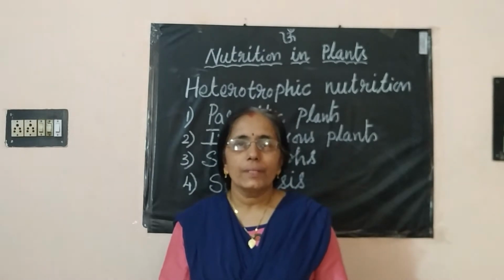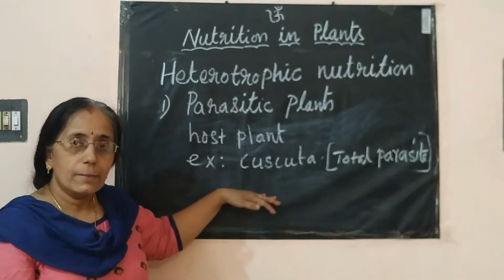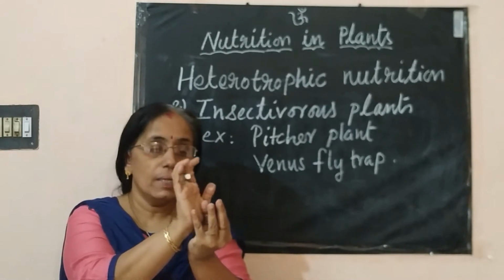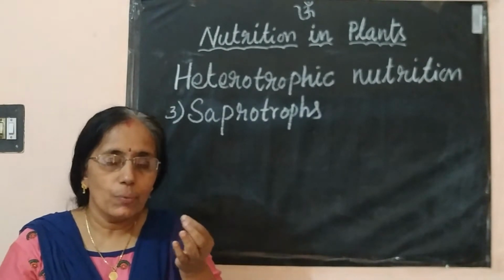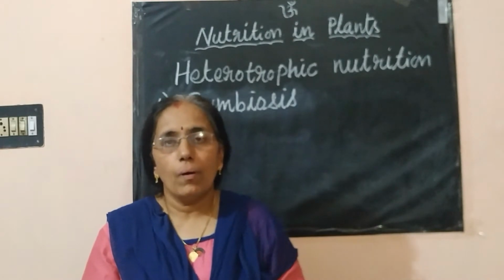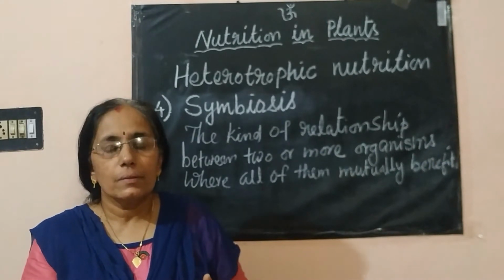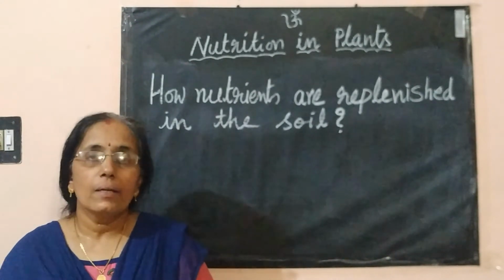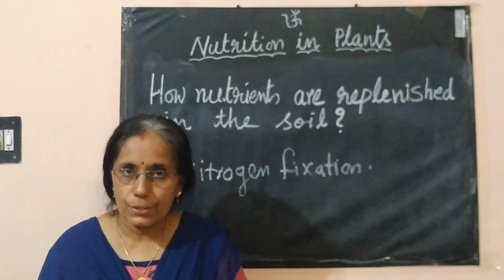Mode of Nutrition in Plants (Part 2) - Nutrition in Plants - Chapter 1 Class 7 Science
If you have any doubt please do write in the comment section below